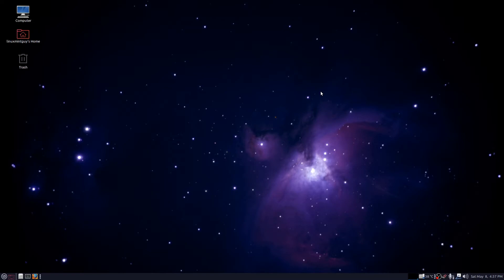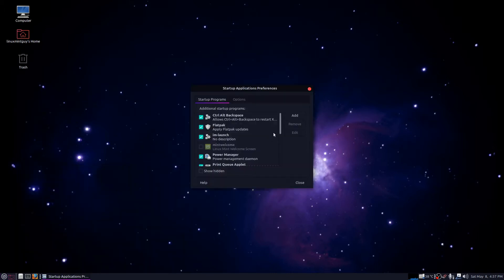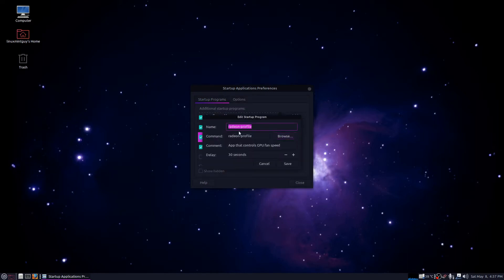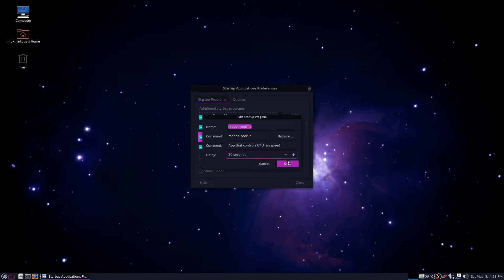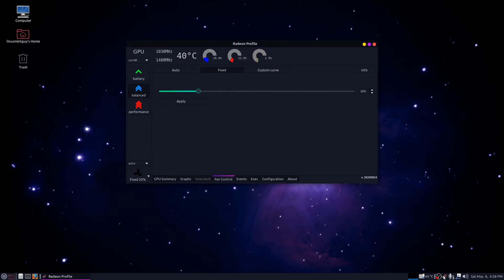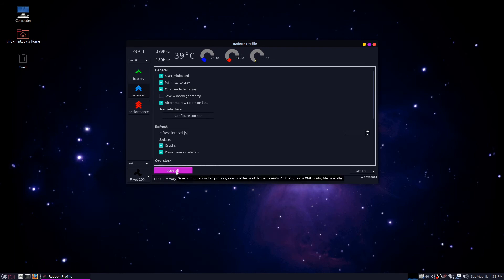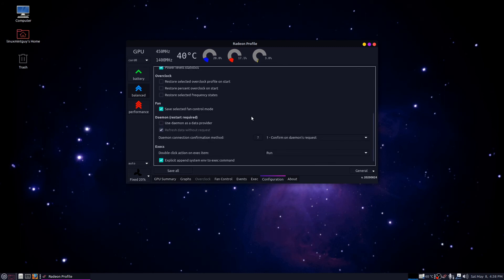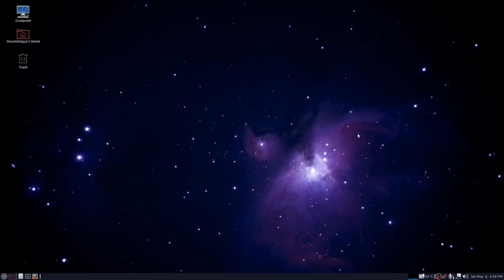How to put radeon-profile in startup in Linux Mint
I probably should have put this in the other video, but I'm just going to throw a link in there. Pretty basic stuff, I'm sure you all know how to put something in the startup in Linux. For those who don't, watch away! It's a short video.